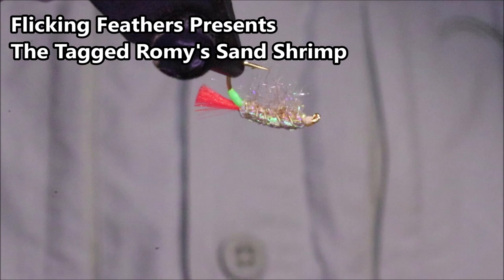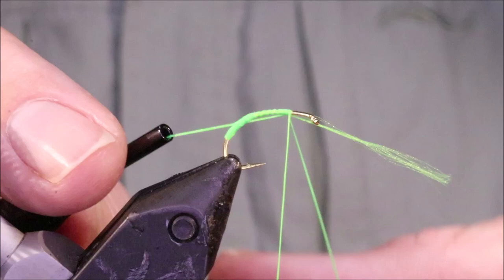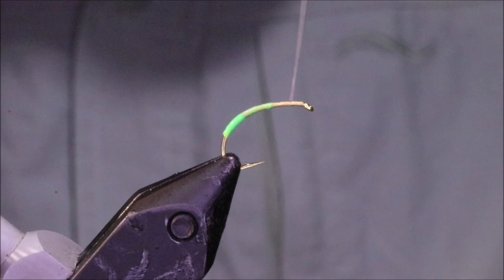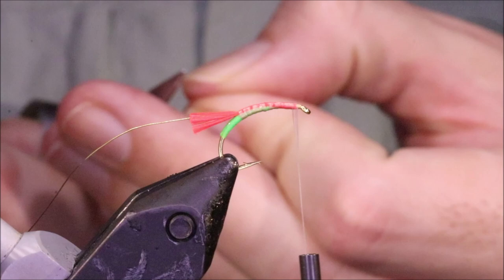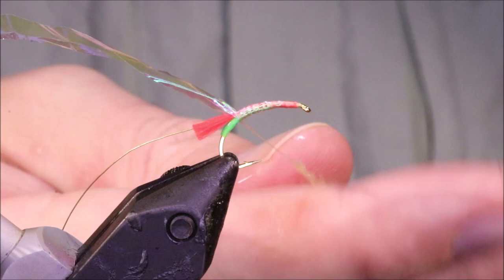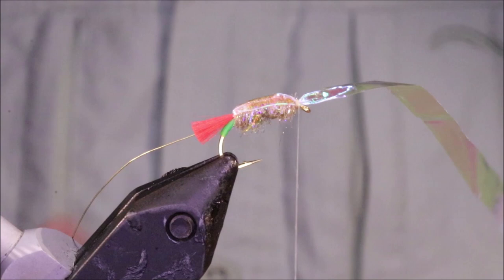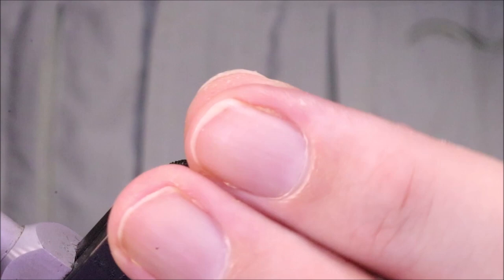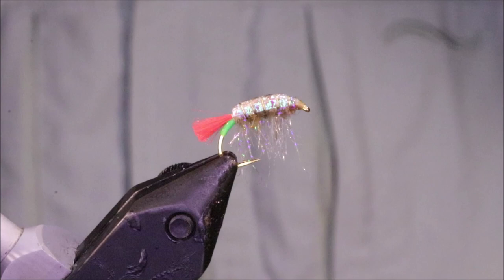Fly Tying: Tagged Romy's Sand Shrimp with Martyn White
This is a deadly little pattern from Colin MacLeod that will catch mullet around the world.  The addition of the fluorescent materials to his original pattern really help the fly stand out so the fish can find it. If you are going to tie 1 fly for mullet, this is probably it.

Materials List
Hook: Kamasan B100G size 12-14
Thread: Beige 70 denier
Body: Spectra flash dubbing golden light olive
Tag: Globrite no. 12
Tail: Globrite no. 4 or fl. red wool
Shellback: Hends flashback pearl (varnished)
Rib: fine gold wire

Amazon UK
Hugh Falkus Seatrout Fishing
Seatrout Nights (John Gray)
Seatrout Books
Loctite gel